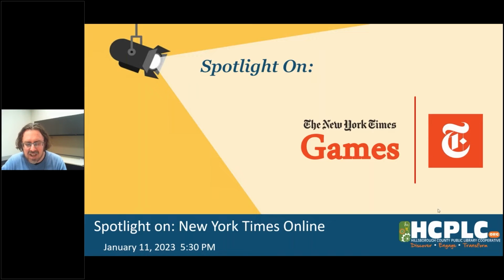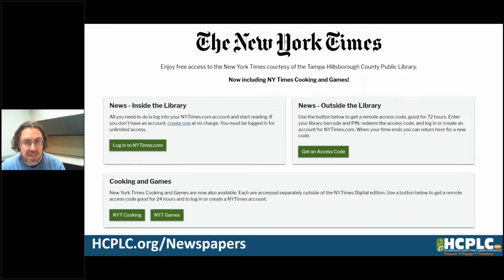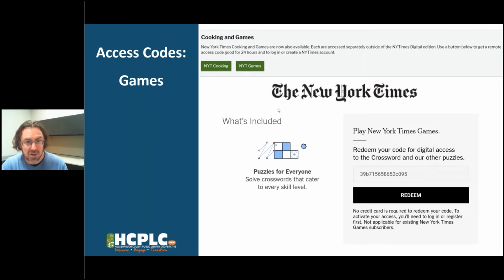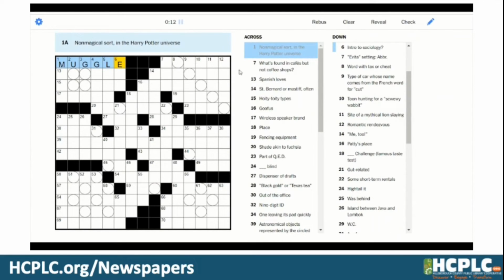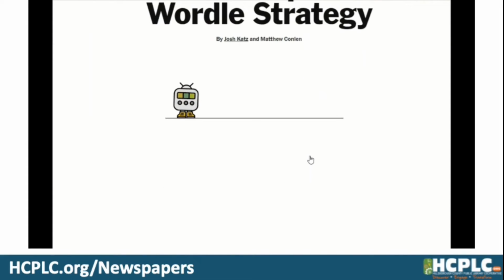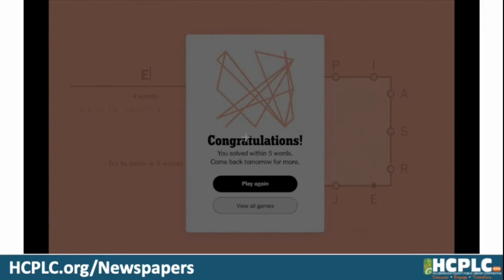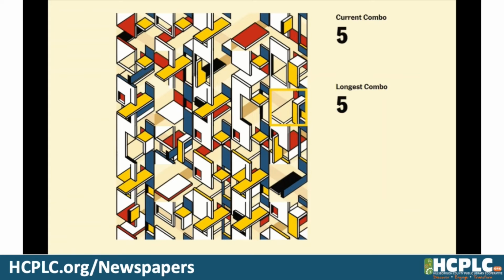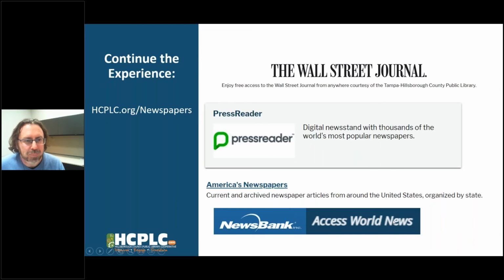Spotlight On: The New York Times Games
Explore a variety of digital library resources. Today's topic is New York Times Games. Learn how to access and play with this free library resource. Recommended for adults and teens.